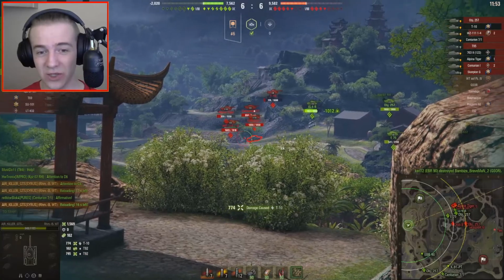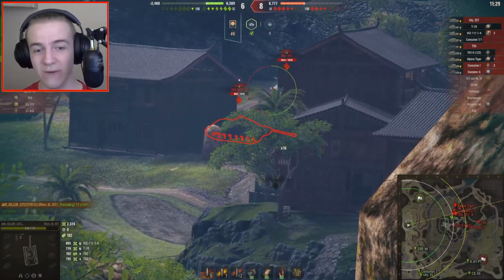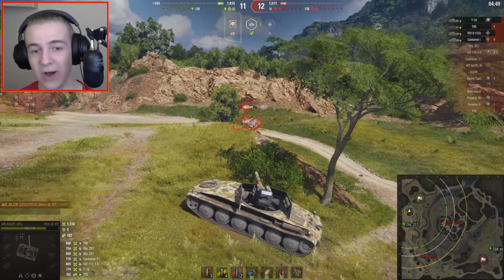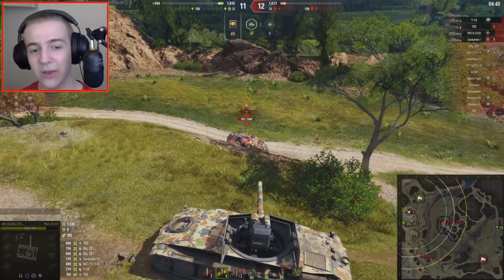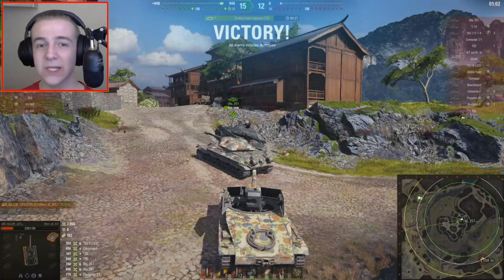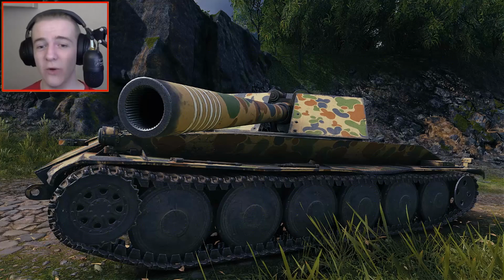World of Tanks | Sneaky German TD | Rhm Borsig WT